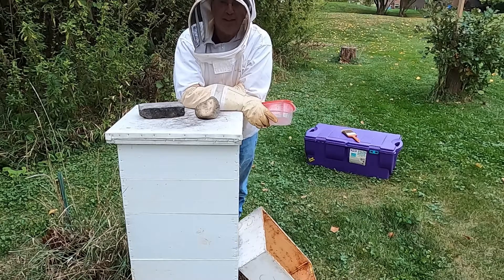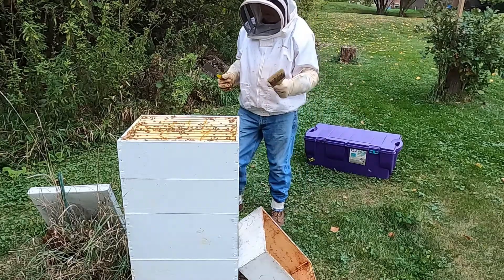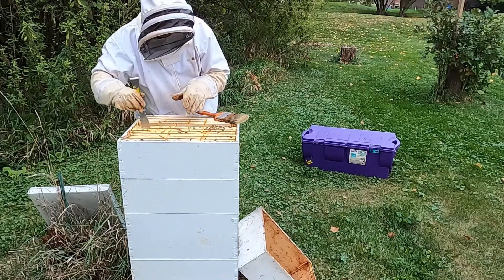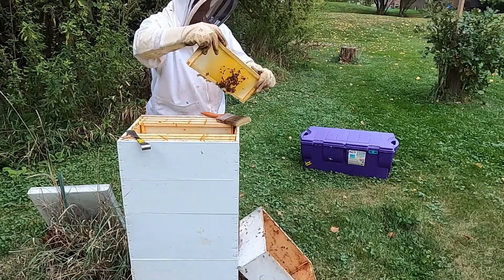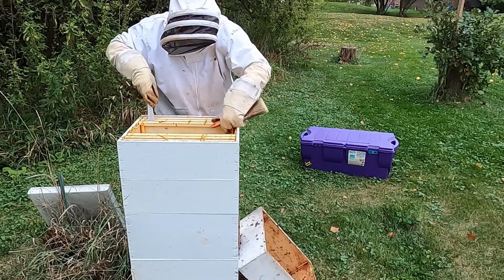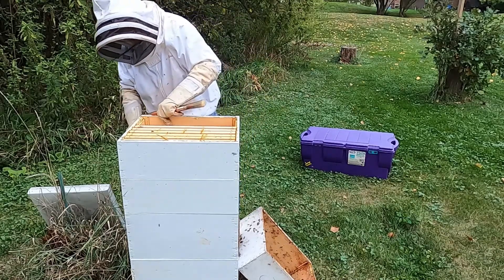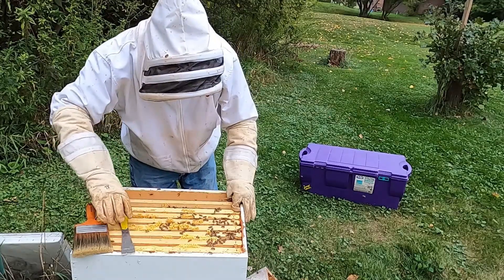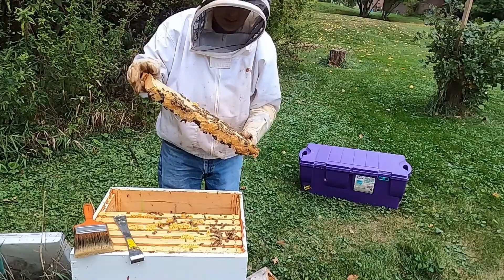Robbing Honey (part 1)